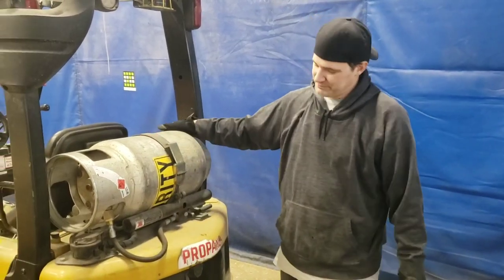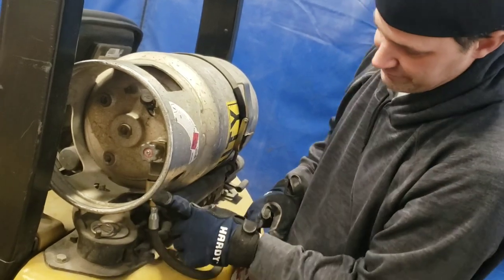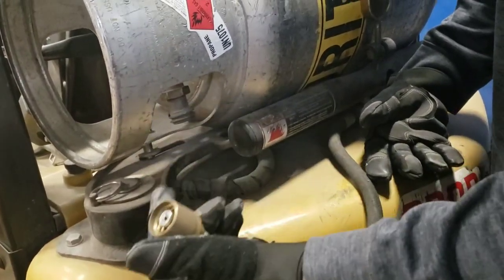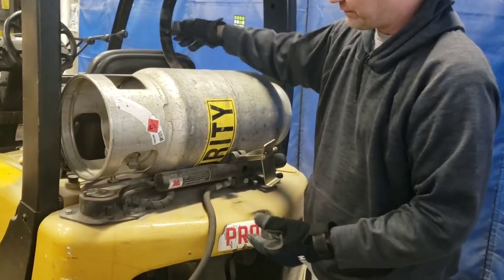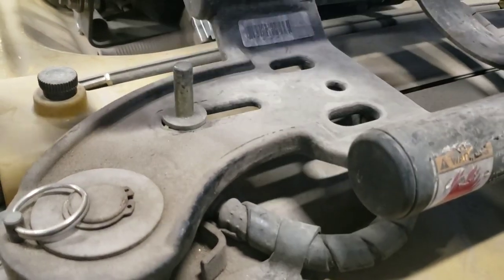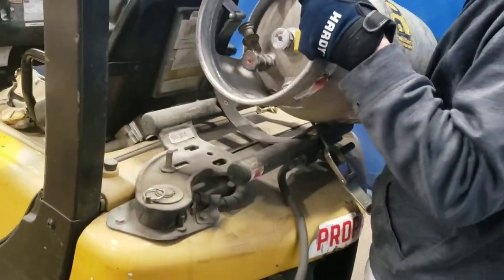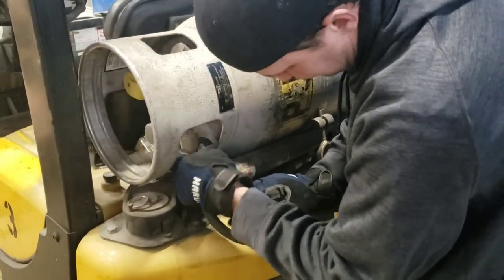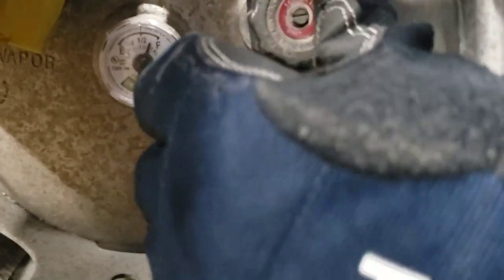How to Change Propane Tank on a Propane Driven Forklift MUST SEE! Safety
This video explains how to change the propane tank on a propane powered forklift

*Please note before you begin to detach the hose from the forklift turn the Tank knob into the OFF position.

*Once you reach a certain point it is common that some residual propane gas will leak out (in drips) or spray out rapidly. Always make sure to wear Proper PPE ( Personal Protective Equipment)

Examples of PPE include such items as gloves, foot and eye protection, protective hearing devices (earplugs, muffs) hard hats, respirators and full body suits. Know the basics of conducting a “hazard assessment” of the workplace.

*Once you connect the hose back to the forklift make sure to turn the knob into the ON position. Doing this allows the propane to flow back into the forklift so you can start it.
Please make sure the connector for the hose is aligned straight and not cross threaded or lose. If the connector is loose once you turn it on it can possibly leak or spray out, getting the propane onto your skin or eyes will burn. Seek medical attention right away.

☝️ With those two apps I have learned how to invest in stocks and used the money I made as a start up for a Vending machine business. Use my Link and we will both get a free stock on Robinhood or on Webull we will get 2 free stocks!

Music is by Not the King- Point Blank